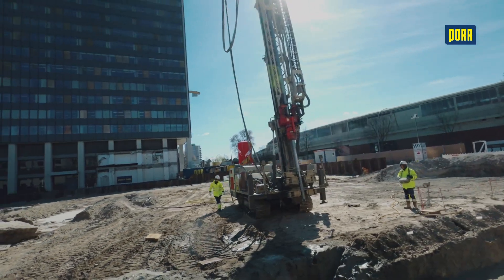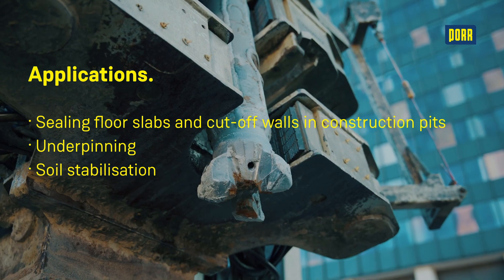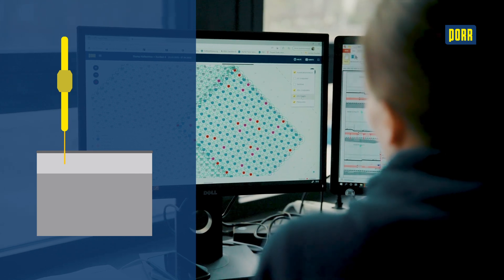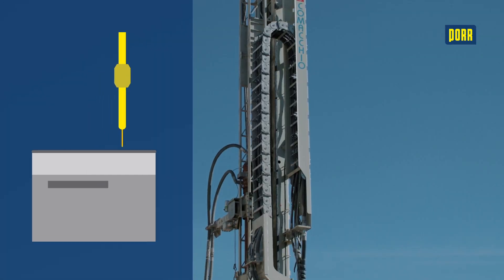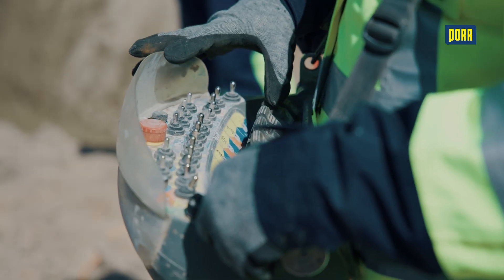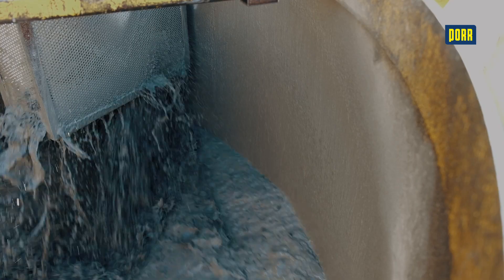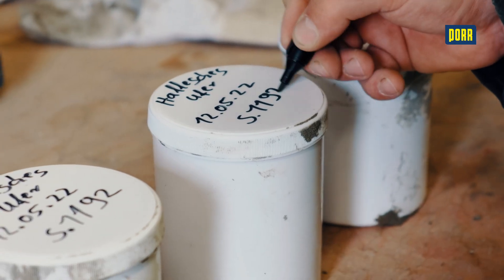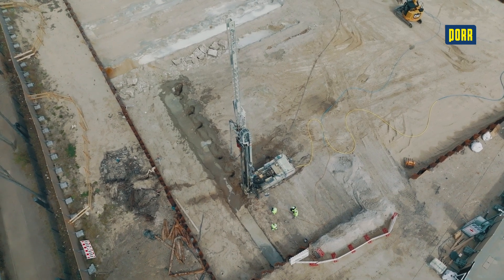This is how special civil engineering works: Explaining video - Jet grouting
How are sealing bases and sealing walls actually produced? In this explanatory video, you will learn everything about the application possibilities, production and advantages of the jet grouting method , a method used in special civil engineering.

Nozzle jet columns are subsoil injections that are used in many areas of foundation engineering for stabilising and sealing the subsoil.

At our construction site Hallesches Ufer 40-60 in Berlin, where the urban quarter "die Macherei" is being built, a solution was required in confined spaces and next to vibration-sensitive neighbouring buildings. The jet grouting method was ideally suited for these requirements.

Safe and economical - whatever the ground conditions. "This is how special civil engineering works".

You want to know more? No problem! Our explanatory videos are available in a short and a long version for selected foundation engineering methods. You can find all videos and further information on the different procedures in special civil engineering on our webpage (also available in english)

0:00 Intro
0:33 Applications
1:07 Benefits
1:28 Production
2:06 Dimensioning/Norm/Safety
2:28 Quality commitment